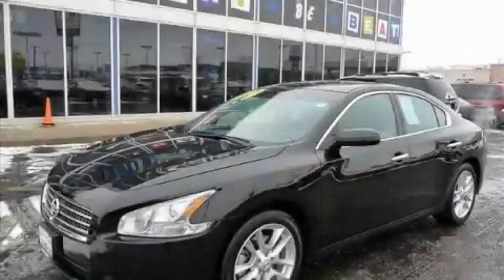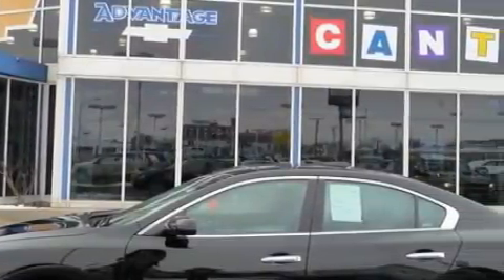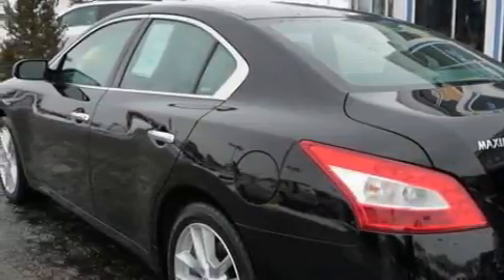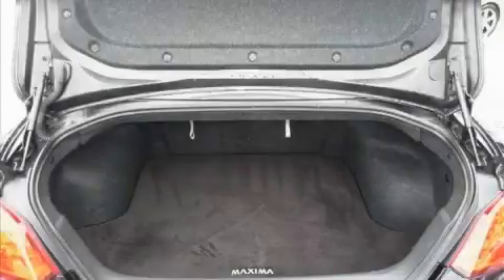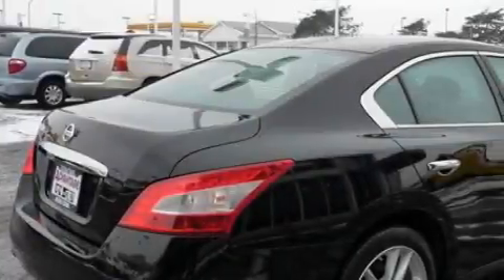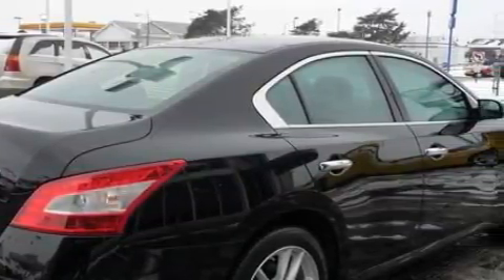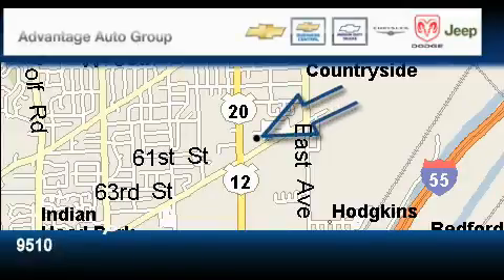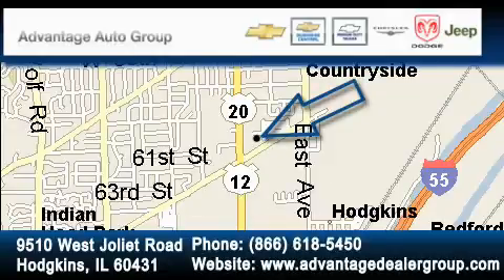2009 Nissan Maxima Hodgkins IL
Year: 2009
 Make: Nissan
 Model: Maxima
 Engine: 3.5L DOHC 24-valve V6 engine
 Trans.: Automatic
 Exterior: Black
 Miles: 34,318
 Interior: Other

 2009 Nissan Maxima Hodgkins IL